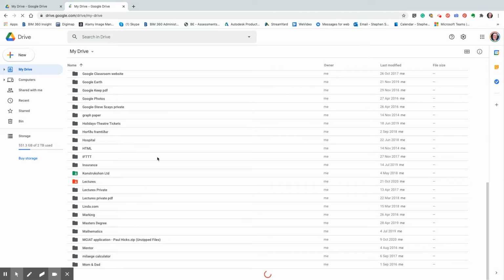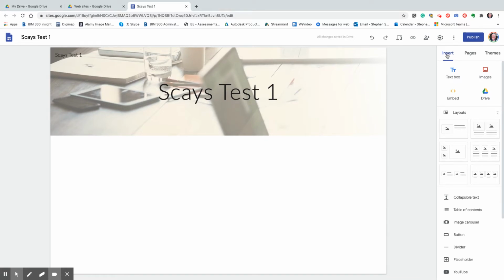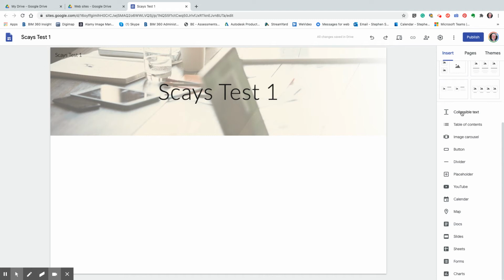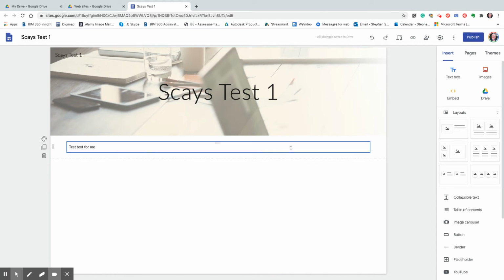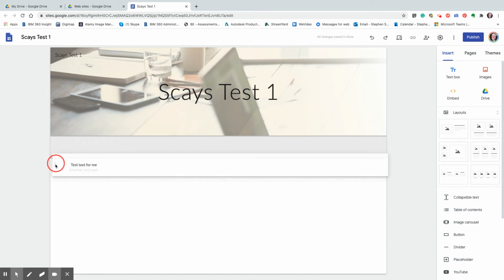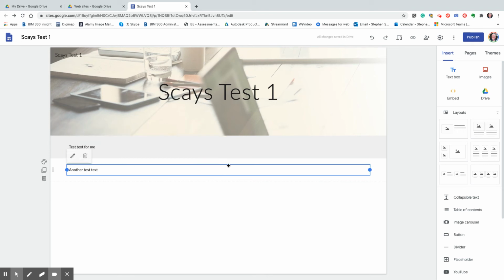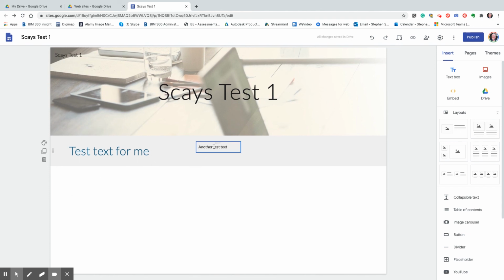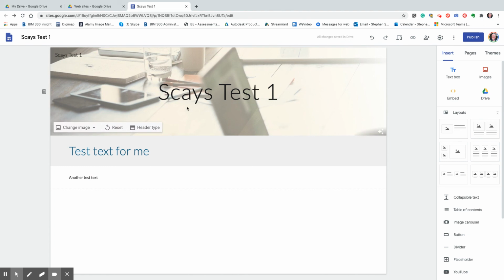Basics of adding text, and the folder or containers -9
Basics of adding text, and the folder or containers